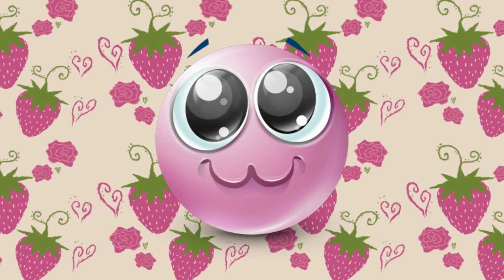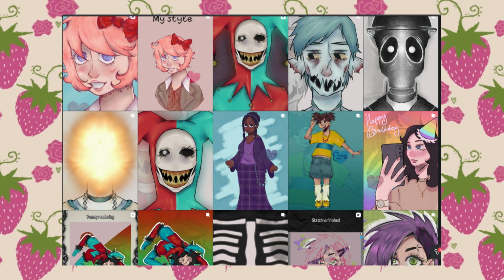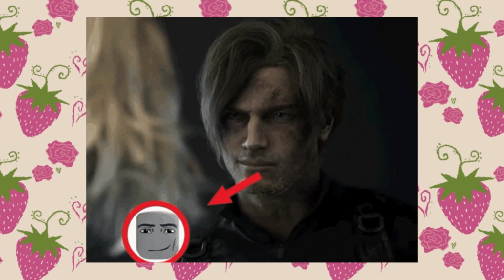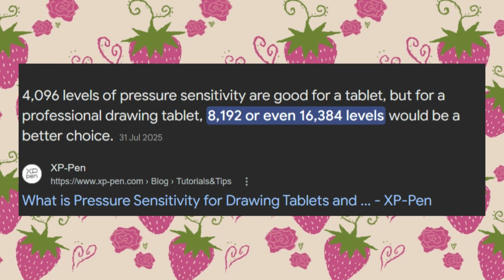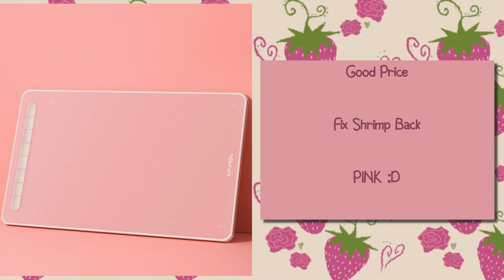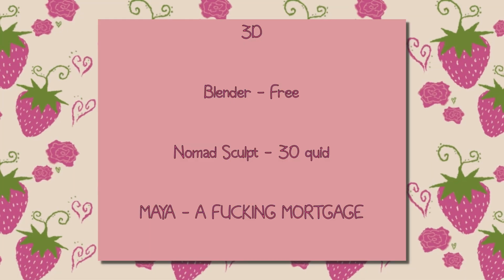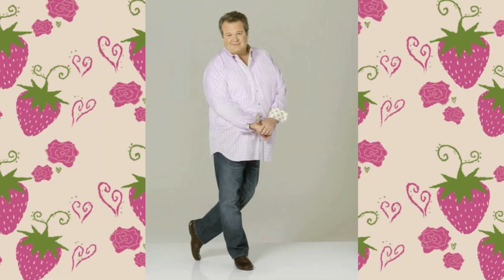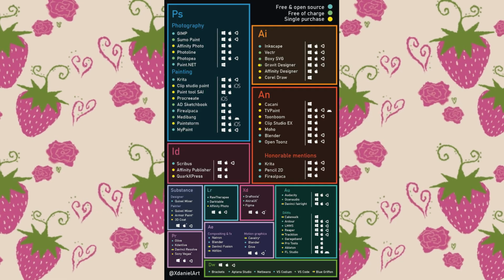How to Start Digital Art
Knowing where to start when getting into digital art can be a little daunting if you have no idea what you're doing. That's why for today's video I broke things down to hopefully make things easier and to provide some clarity.

Ohayou Sayori! - Doki Doki Literature Club
Legal Woes - FNAF Pizzeria Simulator
Cat - C418 (Minecraft)